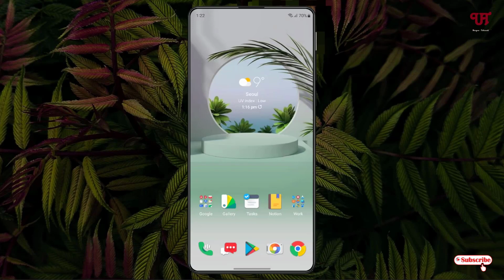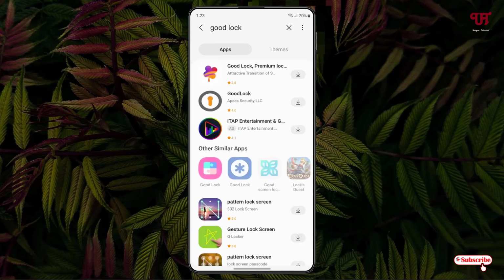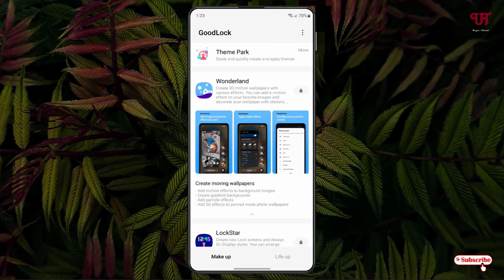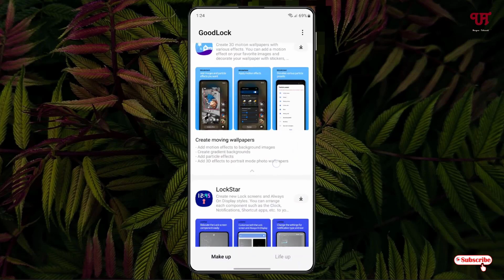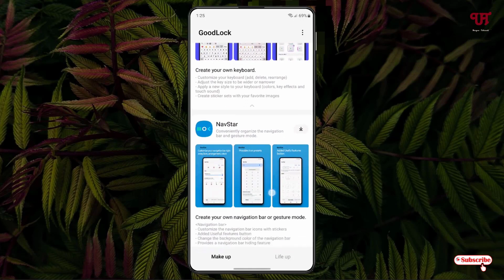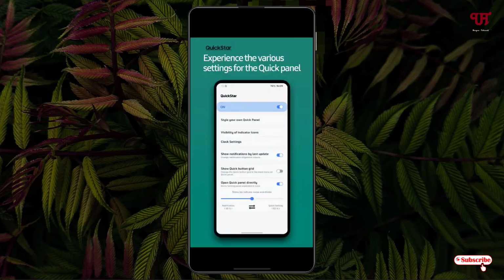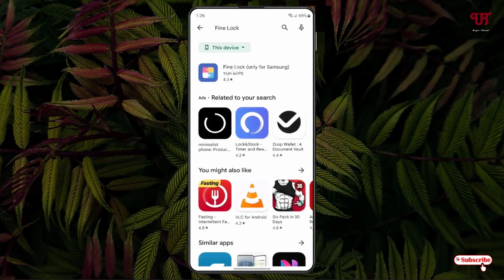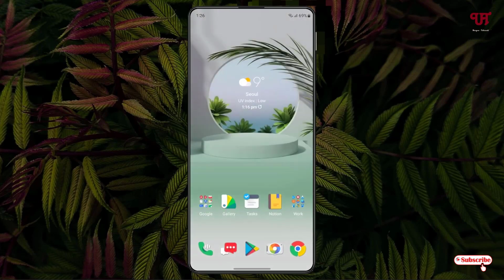Best Customizing Tool for Samsung smartphones or tablets running One UI.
This video tutorial is all about Best Customizing Tool for Samsung smartphones or tablets running One UI.